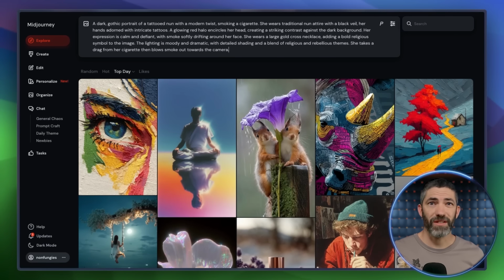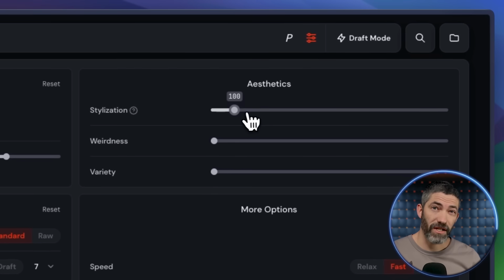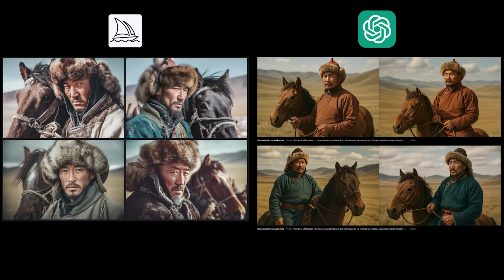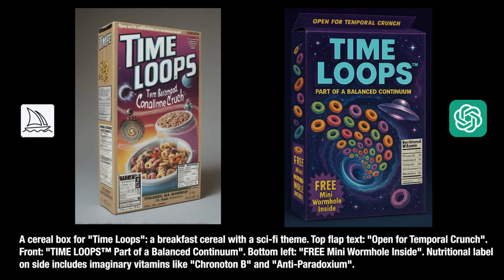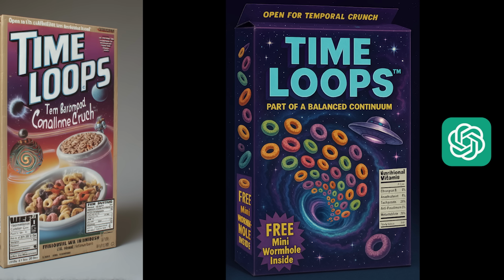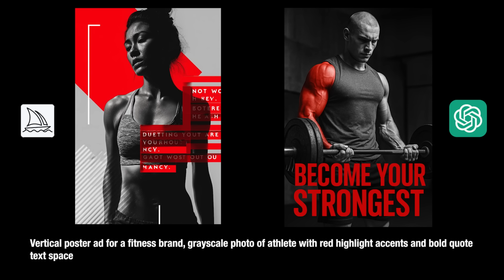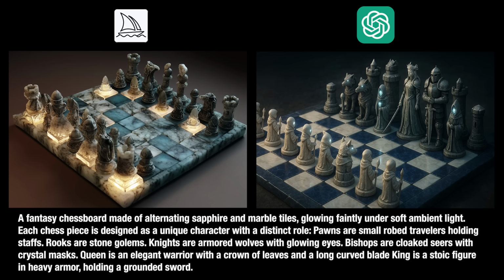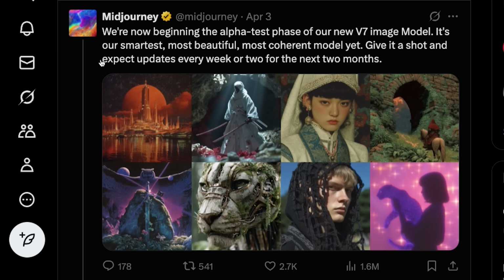I Gave the Same Prompts to ChatGPT and Midjourney… Who Won?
Summary:
I gave the same prompts to ChatGPT 4o’s new image generator and Midjourney v7 to see how they stack up. From hands and text to portraits, cinematic lighting, abstract weirdness, and complex prompt adherence—I ran them through every kind of test. The results are surprising, impressive, and occasionally hilarious. Which AI comes out on top?

Chapters
0:00 Intro
0:26 How to generate images
2:00 Portraits
3:39 Hands
5:35 Cinematic
6:34 Unpolished
6:42 Complex Portrait Prompts
7:25 Text
8:23 Complex Prompt Adherence
9:18 Upside Down
9:52 Crowds
9:58 Other Styles
10:42 Surreal
11:01 Simple or Vague
11:24 Abstract
11:52 Other Features